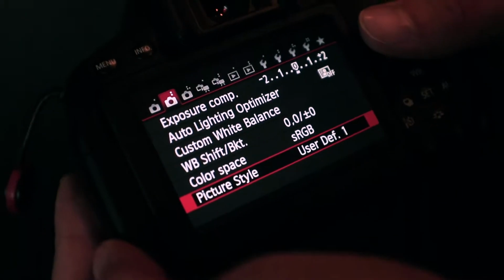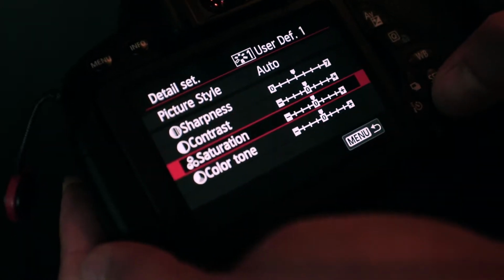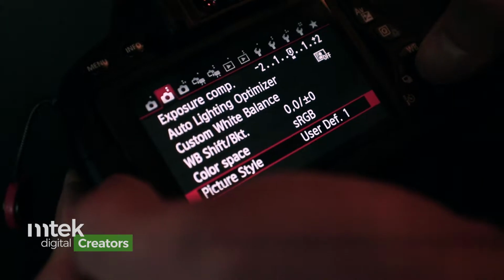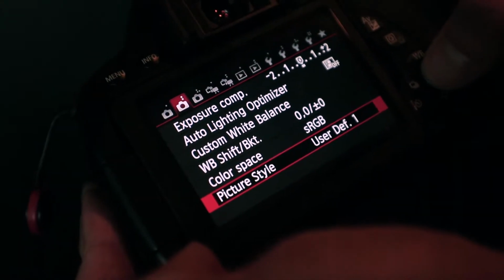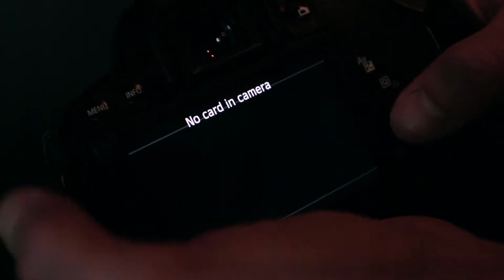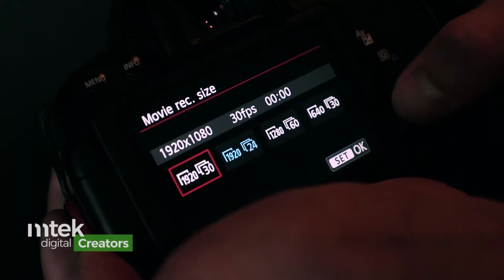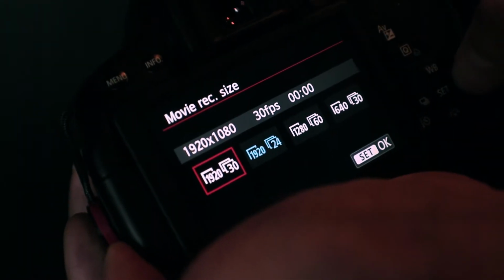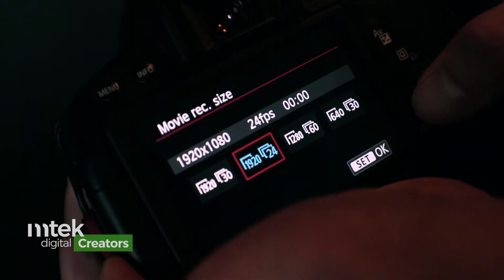How to configure your camera settings for vlogging. Color and frame rates!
When you start the process of upping your vlog game, you're going to want to look at camera settings to make the best use of your equipment and achieve the look you're after.  This video - Brett talks about color profiles for editing, and frame rates for the cinema look.

Learn more about Mtek Digital

Learn more about Microtek Corporation